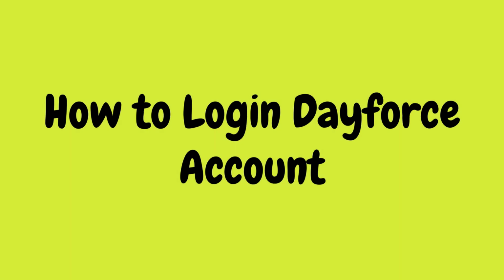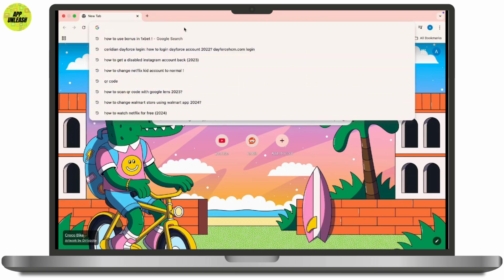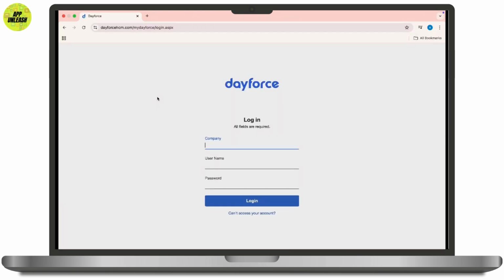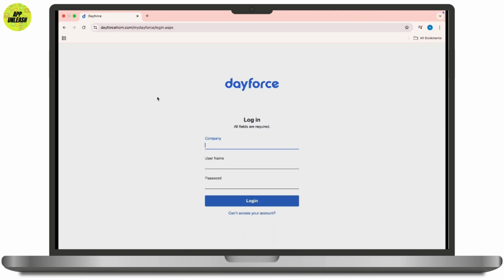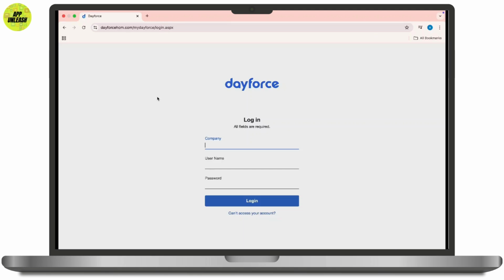Ceridian Dayforce Login | How to Login Dayforce Account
How to Login Dayforce Account

Need help logging into your Dayforce account? This video will guide you through the easy steps to log in to your Dayforce account securely and efficiently. Whether you're asking, "How do I log into Dayforce?" or encountering login issues, this tutorial will cover everything you need to know to access your account. Watch now and follow along to ensure you can log into your Dayforce account without any hassle today!

Timestamps:

00:00 How to Login Dayforce Account
00:10 How to Access Your Dayforce Account Login Page